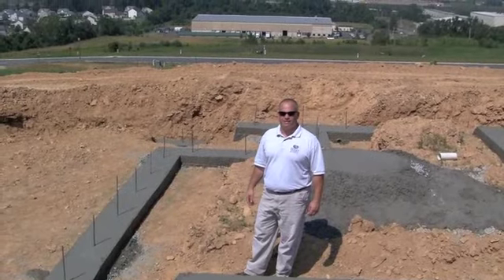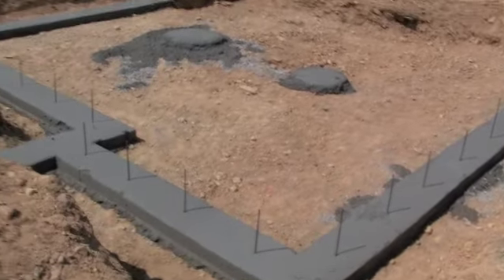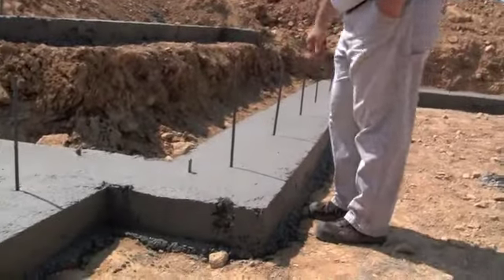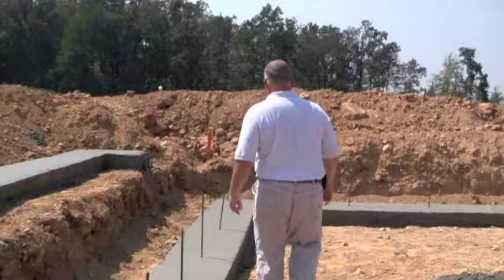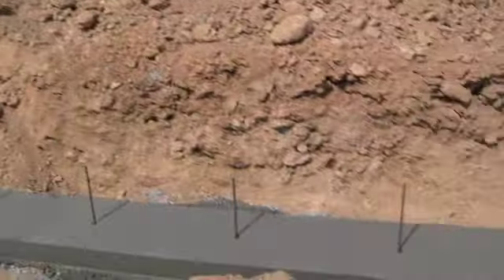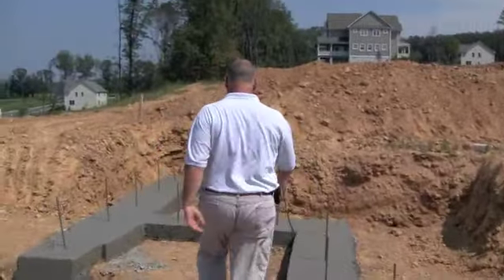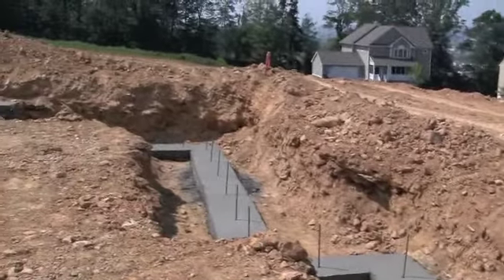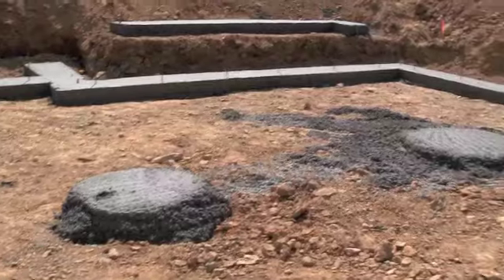How to Build a House Day 3 with JohnD TV • BERKS HOMES